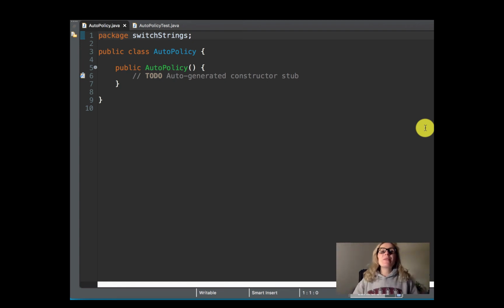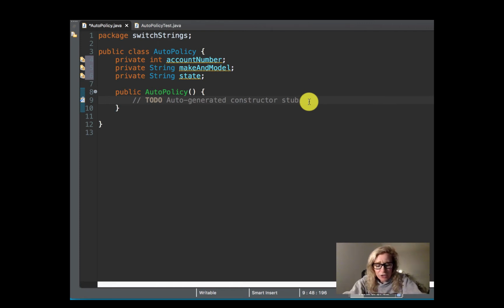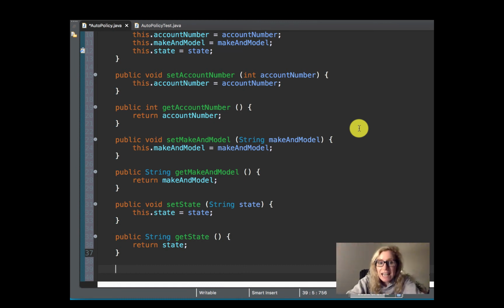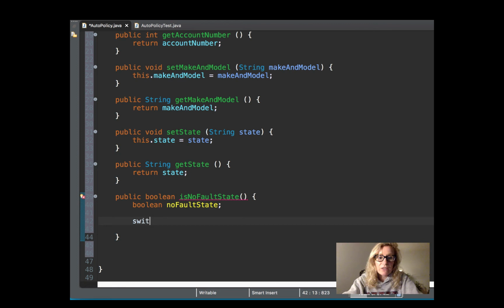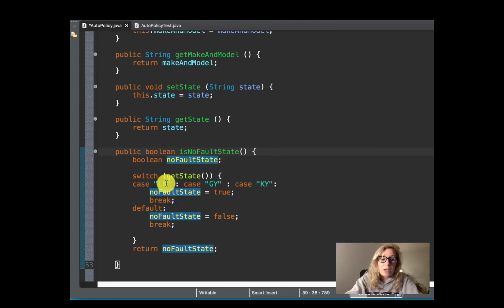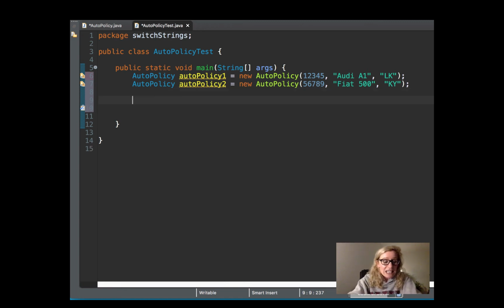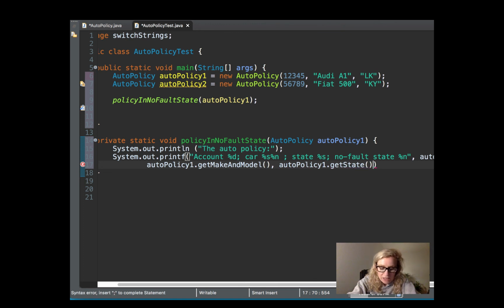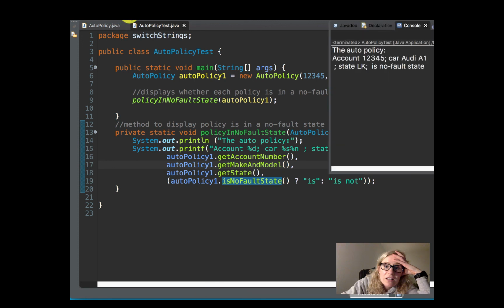24) Java Switch statements | Java with Ali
A simple switch statement using strings in a car policy.